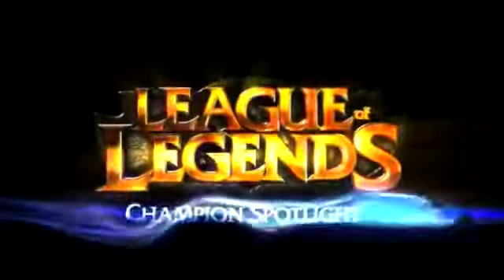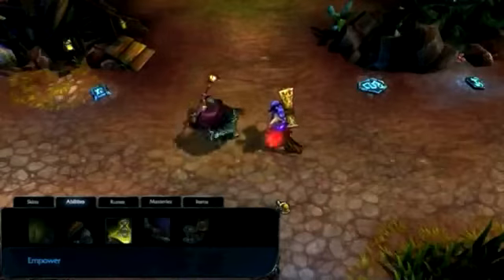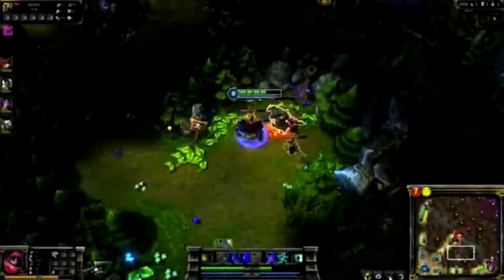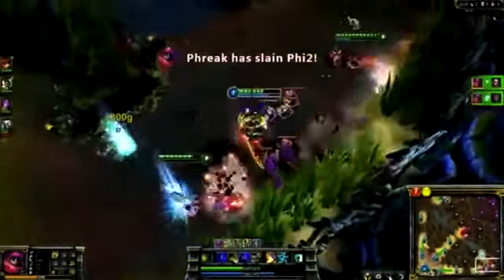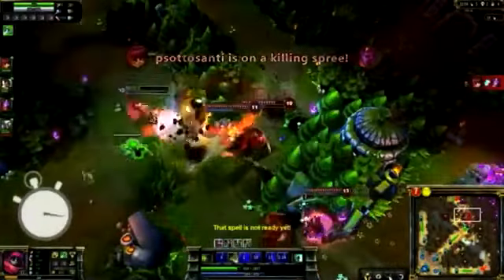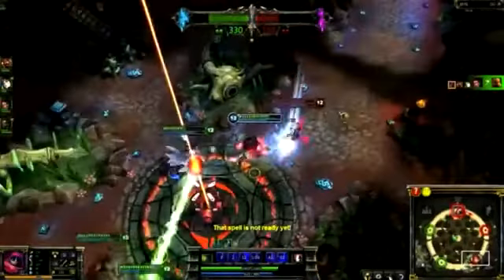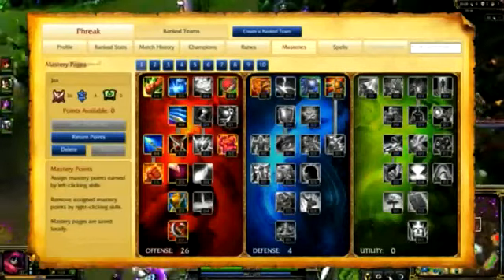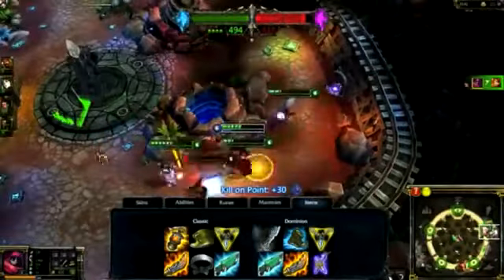League Of Legends Jax Guide